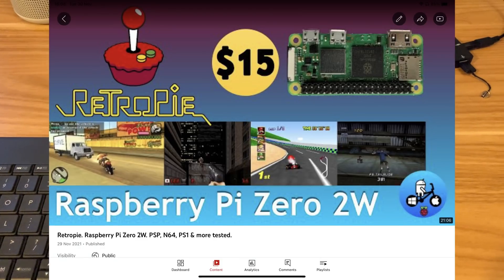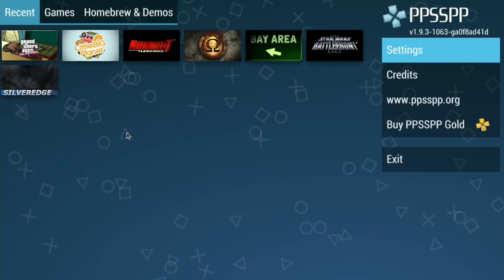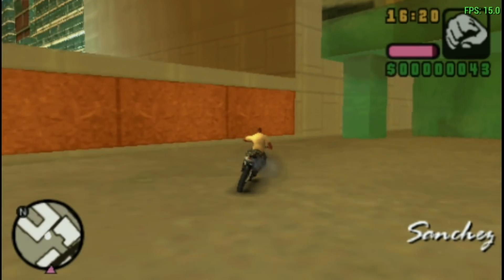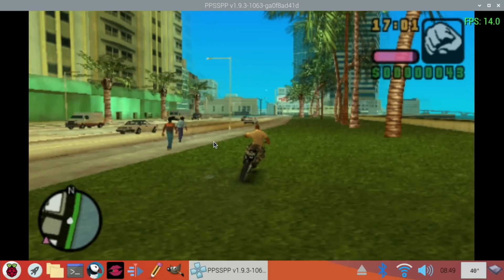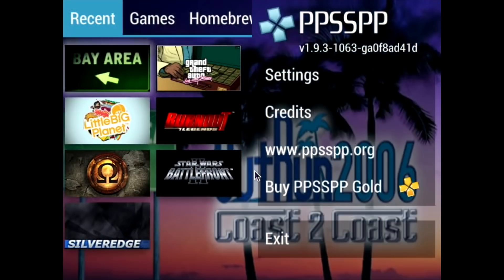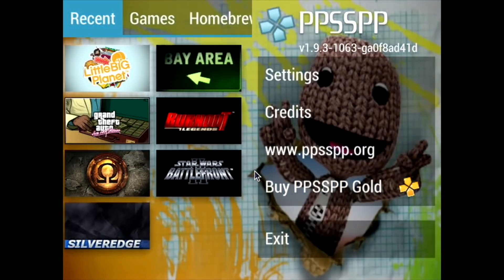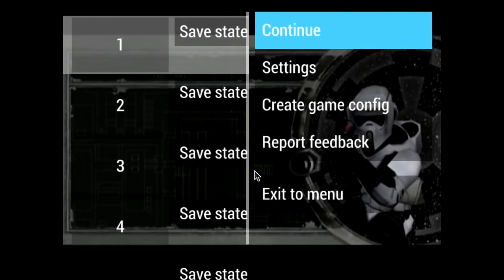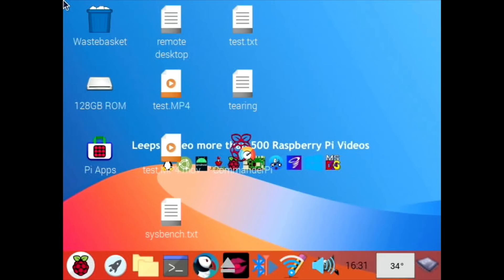Much better PSP performance. Raspberry Pi Zero 2W.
Raspberry Pi OS Buster Overclocked to 1200Mhz Ov 4. PPSSPP installed with Pikiss

Gigastone 32gb micro sd
4 Usb otg hub micro usb (similar to mine)
Short micro usb data cable
Mini hdmi to hdmi adapter

micro sd reader (not the same as mine)
Bluetooth folding keyboard

UK Links
Gigastone 32GB

My videos

Raspberry Pi 4 2147Mhz Overclock. PSP God of war ghost of Sparta part 2 Gameplay. Settings tweaked